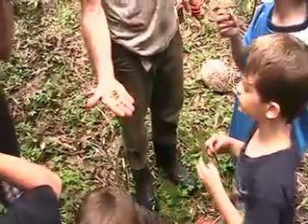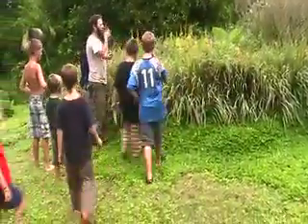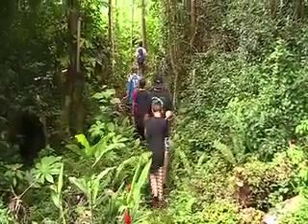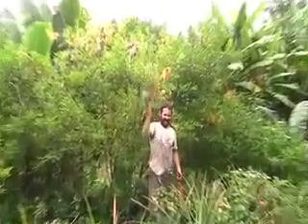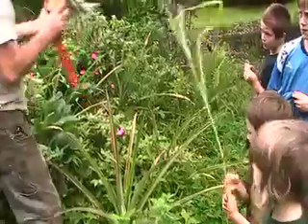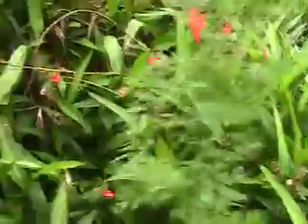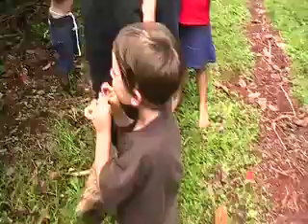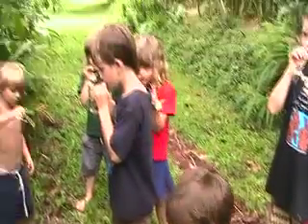evening rain farm tour